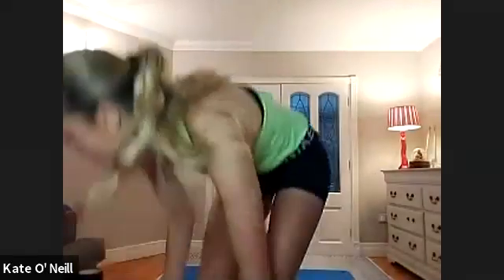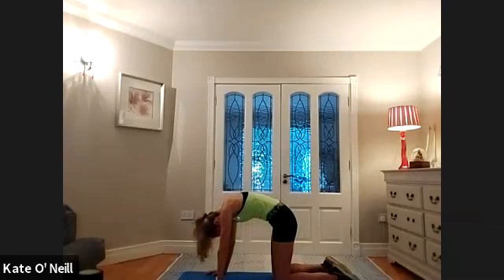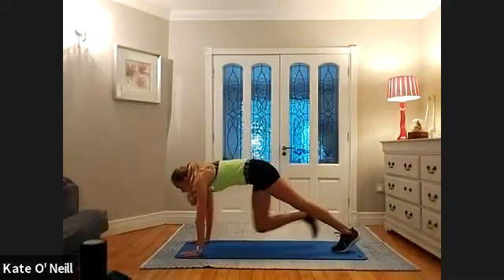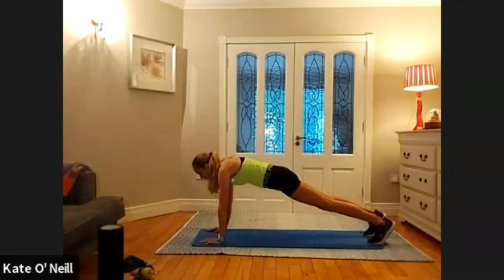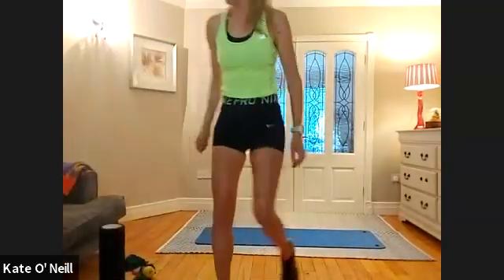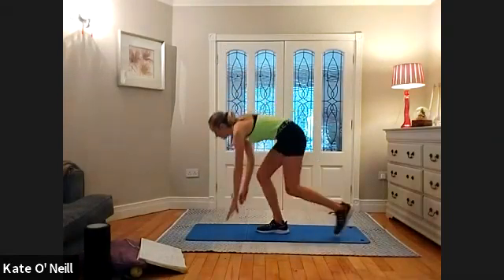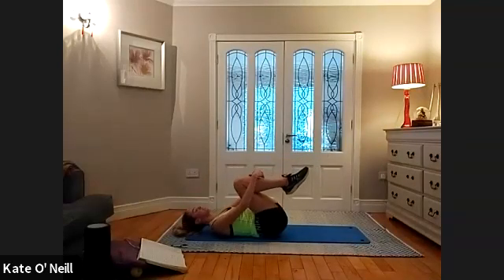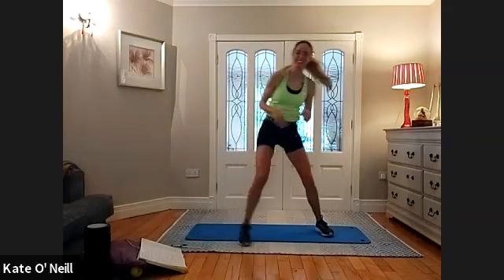PRO PILATES W-BAND